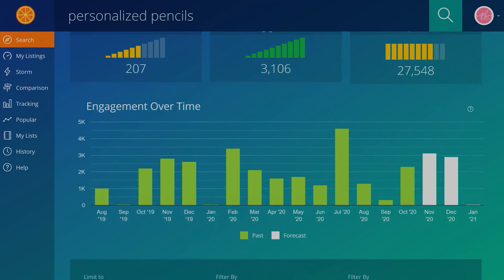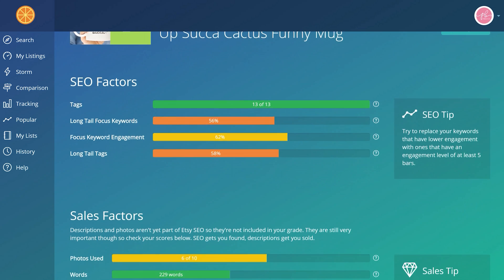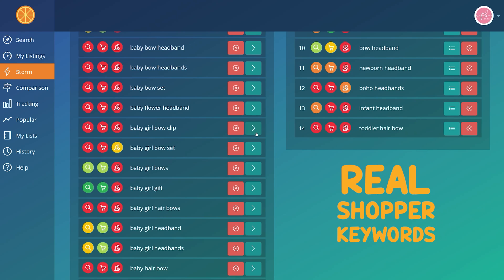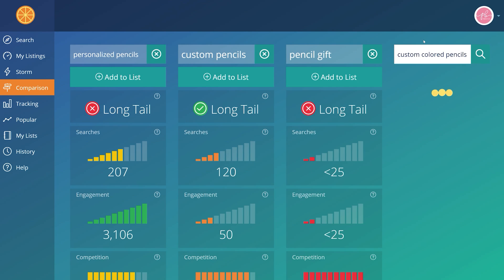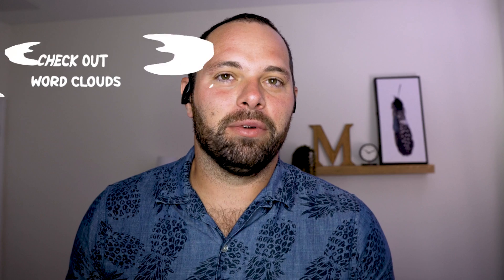How to Get Started With Etsy SEO and Marmalead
Are you completely new to Etsy SEO and have absolutely no idea where to start? You want to make sure you can get the absolute most out of Marmalead but you’ve been wondering how to set your listings up for success. Well in this episode of The Jam, we’re going to cover exactly how to get started with Etsy SEO and Marmalead.

You want to fire up your Etsy shop sales and you want to use Marmalead for that SEO. We’re going to tell you where to start and walk you right through it.

0:00 Intro
0:40 Where do I start with Etsy SEO?
0:59 Use Marmalead to see if Etsy listings are missing tags
1:25 Which Etsy listings have zero title and tag match?
1:47 Sorting Etsy listings by lowest grade
2:16 Using Etsy Stats to see worst-performing Etsy listings
2:45 Building a massive list of Etsy keywords with Marmalead Storm Tool
4:20 Find Etsy keywords through similar shopper keywords
4:45 Finding long tail keyword alternatives
5:37 Etsy keyword word cloud
6:12 Which keywords are the best for your Etsy listings?
6:58 Comparing Etsy keywords with Marmalead
7:27 Run your Etsy keywords through Marmalead search
8:32 Don't Change What's Working
10:06 Brand new to Etsy SEO

Want to grow your Etsy shop? Our free on-demand Etsy webinar is a great place to start. Check it out!